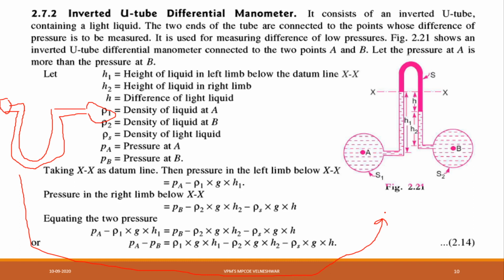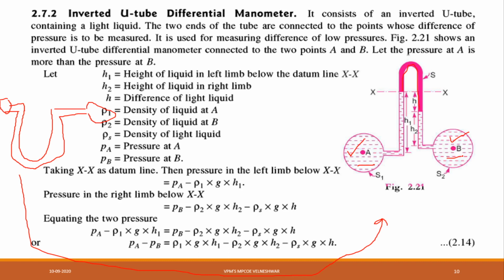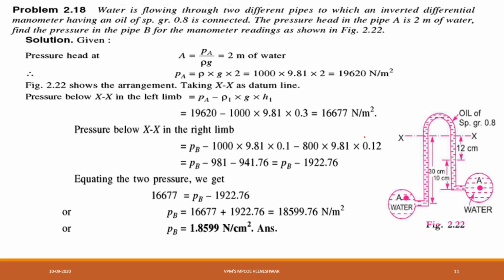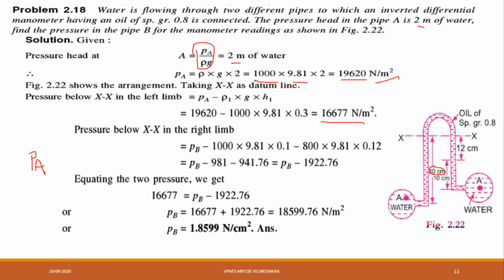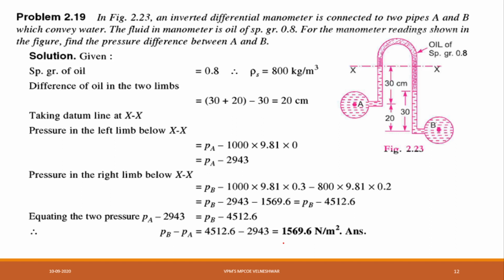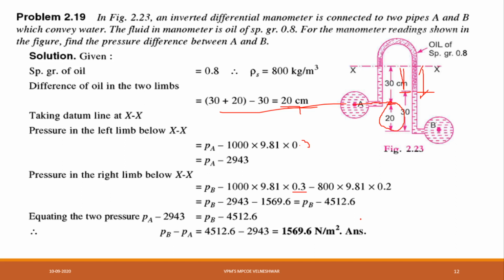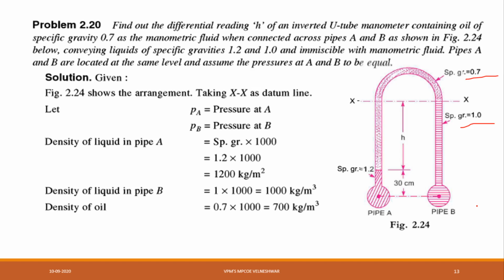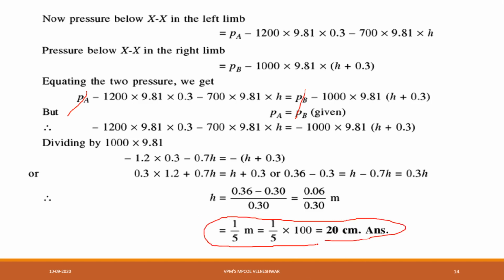Inverted U Tube Differential Manometer